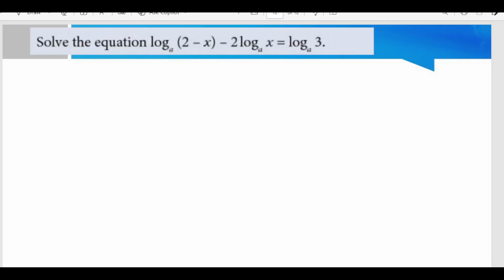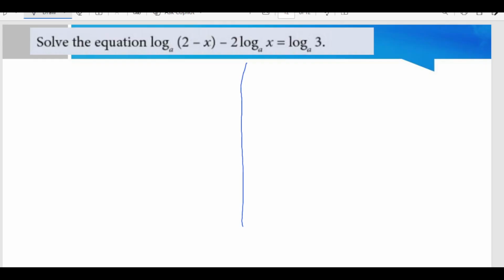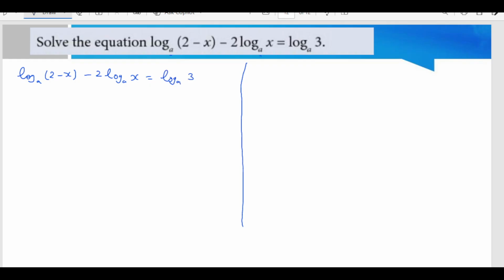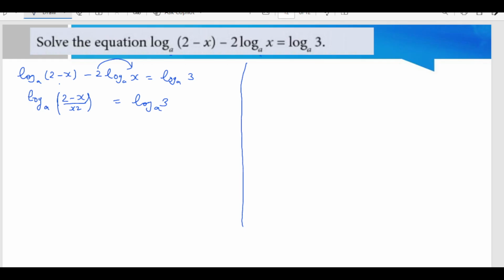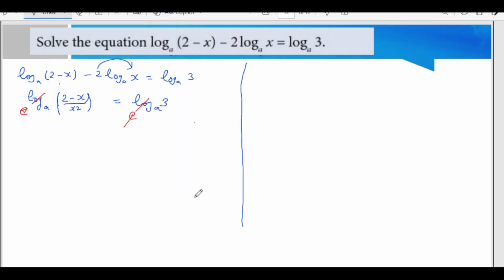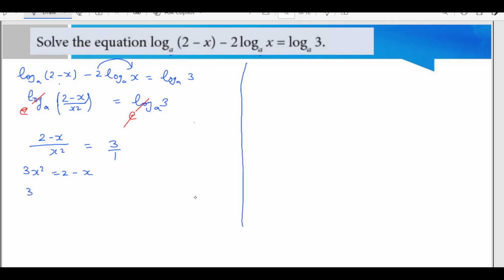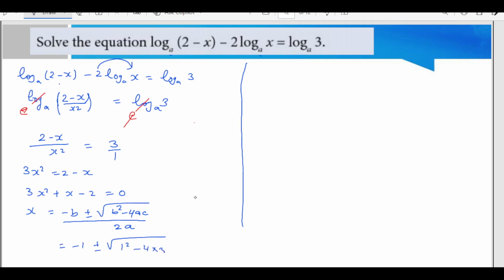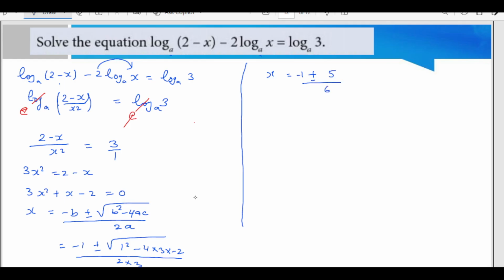“1 Question a Day – A Level Maths”-Graphs